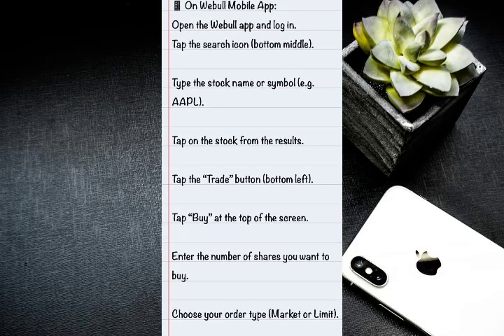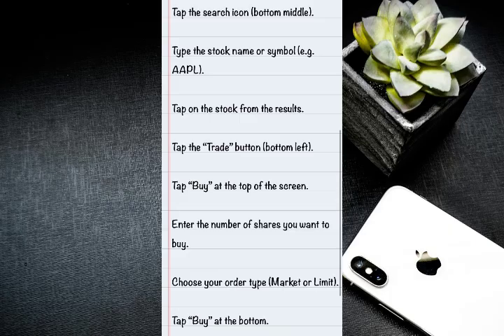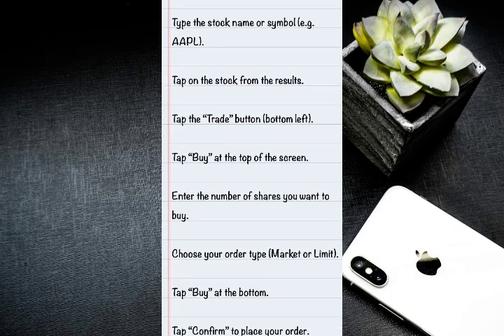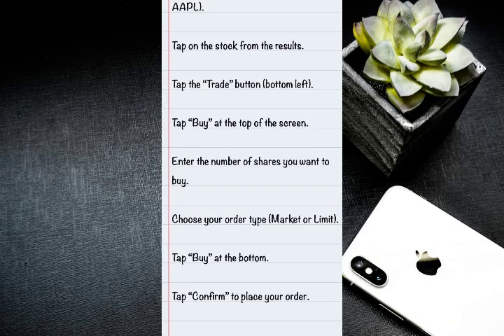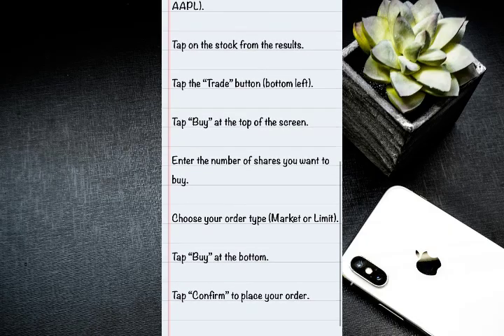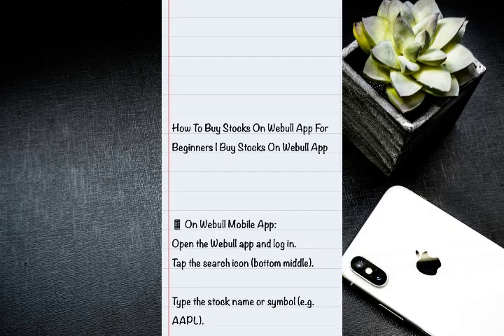How To Buy Stocks On Webull App For Beginners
In This Video, you will learn about How To Buy Stocks On Webull App For Beginners | Buy Stocks On Webull App